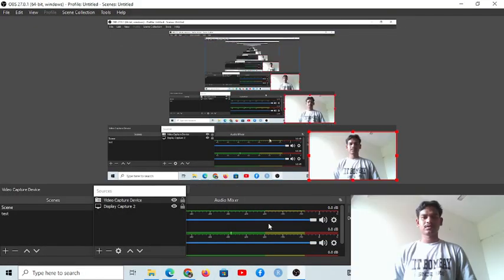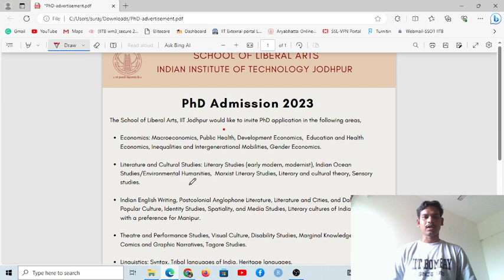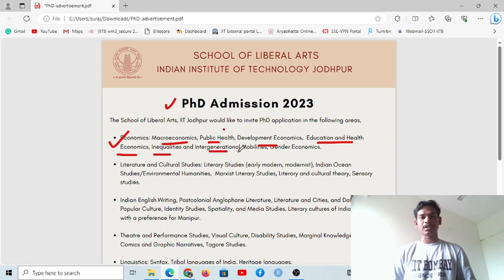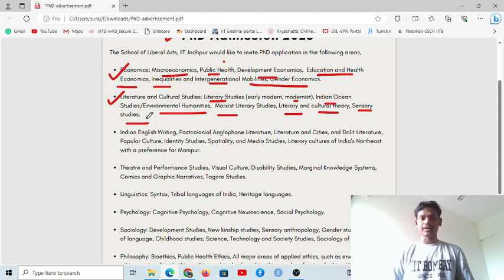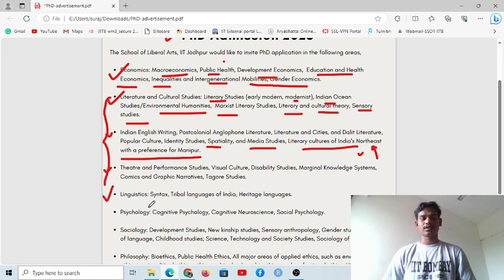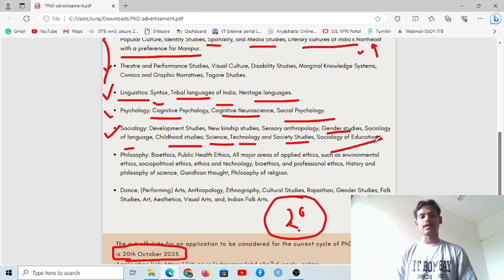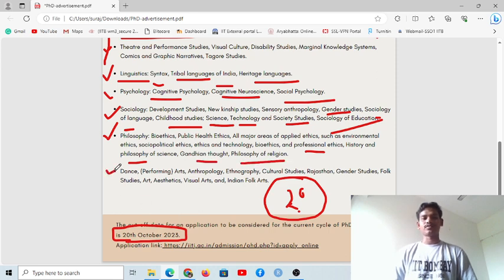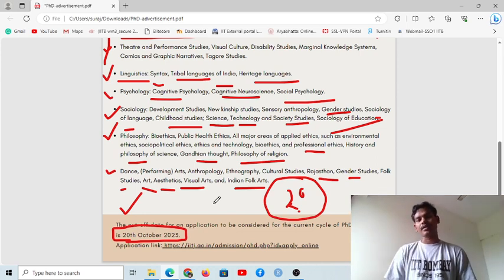IIT Jodhpur | PhD Admission 2023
BRIEF ABOUT MYSELF:
I am Surajit Jalik from West Bengal. I am pursuing a Ph.D. ADCPS in the field of Public Policy at IIT Bombay. I was a research scholar at the IIT Jodhpur School of Management and Entrepreneurship. I am an alumnus of IIT Bombay.  I have done my B.Sc. and M.Sc. degrees in Zoology from the University of Calcutta. I have a B.Ed degree from the University of Calcutta. I qualified for the GATE exam twice, in 2019 and 2020.

IIT GATE HUMANITIES AND SOCIAL SCIENCE is my YouTube channel to help students who want to be admitted to IITs.
I will upload videos related to IIT admission and IIT exams on this channel.

Paid mentorship:
Payment ID: UPI/Google pay/Phone pe- 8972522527

Link: Mentorship program:
Post gate Counselling process:
If you want to get a seat in IITs. Fill out the following form...

So guys, for motivation,,,,,,,

So guys...